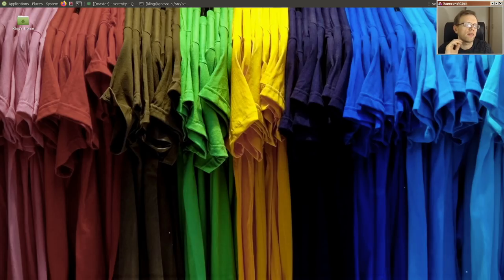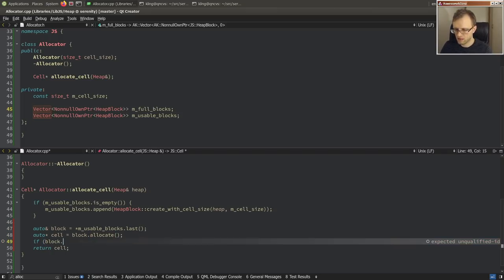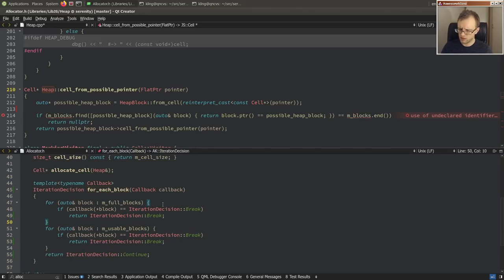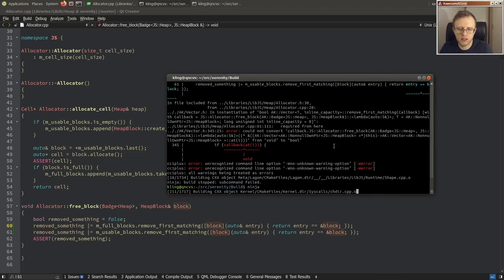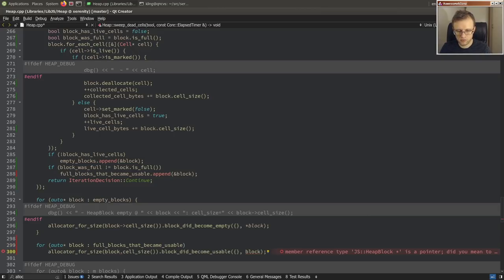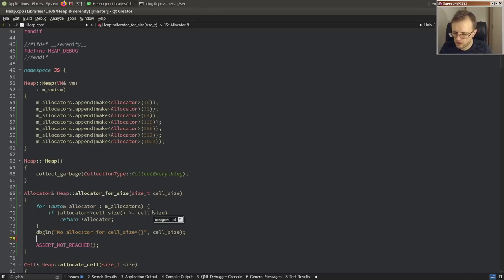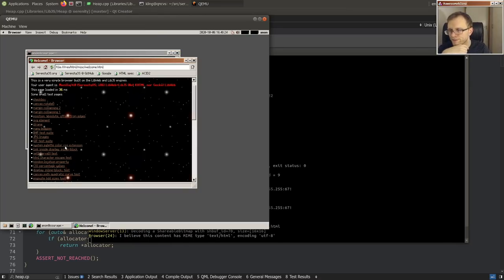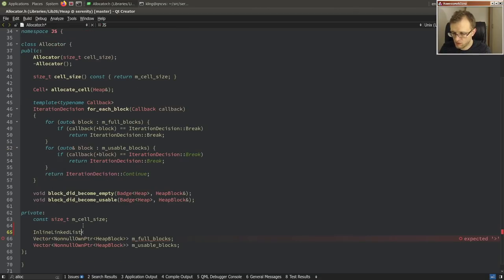Browser hacking: Let's refactor the JavaScript heap